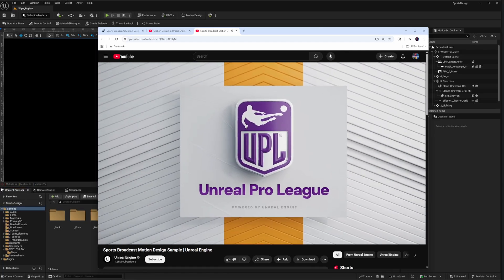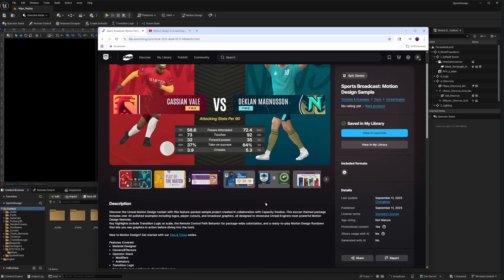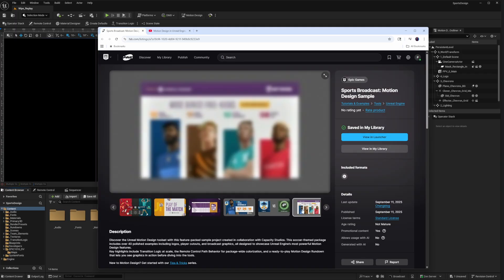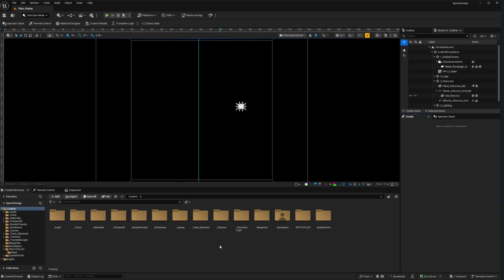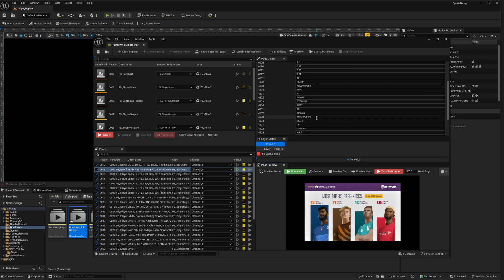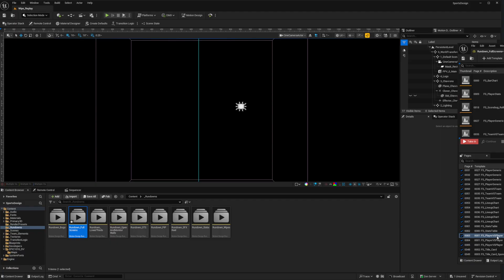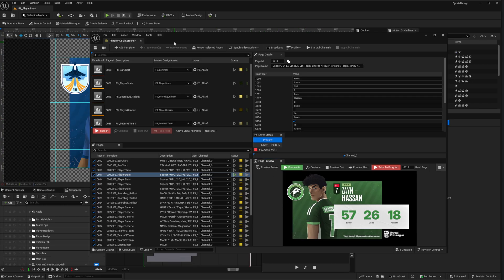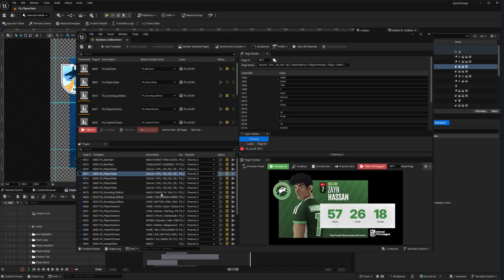Getting Started with the Motion Design Sports Sample for Unreal Engine 5.6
Epic Games has released a stunning sports broadcast/streaming motion graphics package all bundled into a single Unreal Engine 5.6 motion design project that you can download for free from FAB:

In this video, we take a quick, first-look at what's in the sample and how to get started navigating through the motion design files to find useful insights into how each aspect of this exceptional, professionally designed motion graphics package works within the engine.